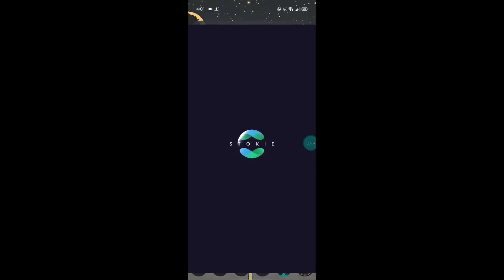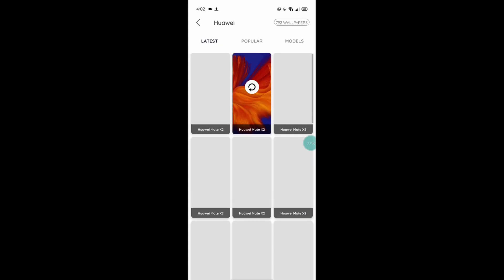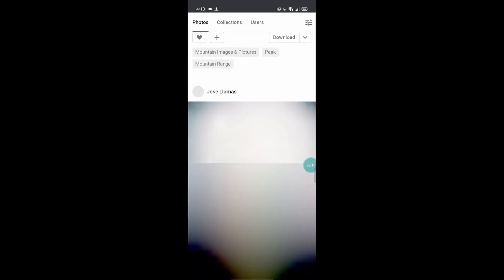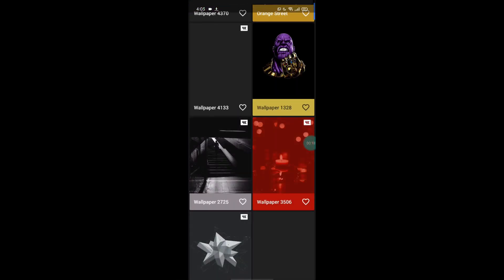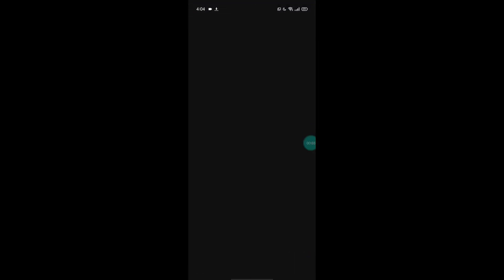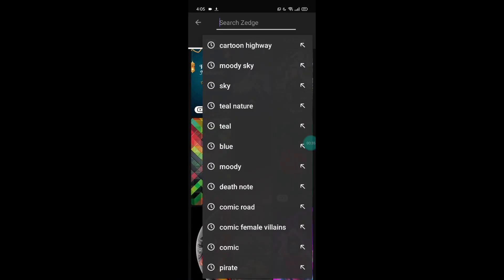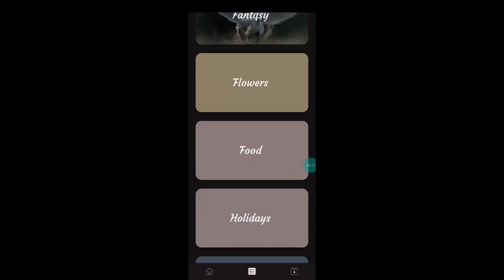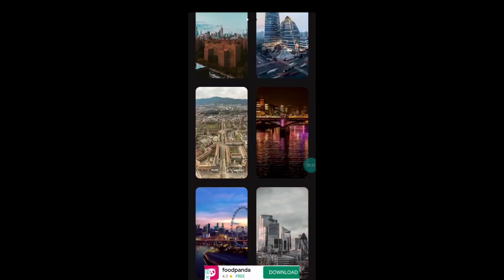⚡5 BEST PLACES FOR AWESOME WALLPAPERS!!!!!!⚡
THANKS TO MY SMALL BROTHER RAFFIN FOR THE THUMBNAIL.

PEACE.